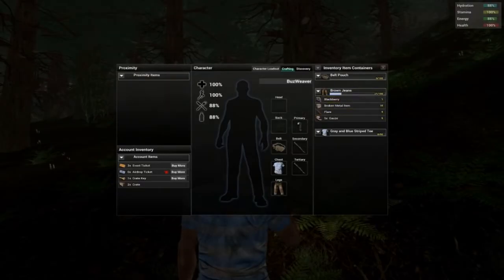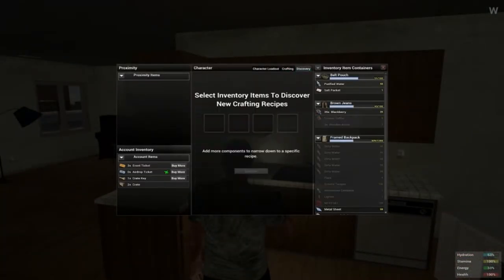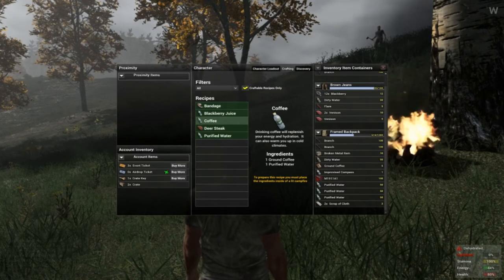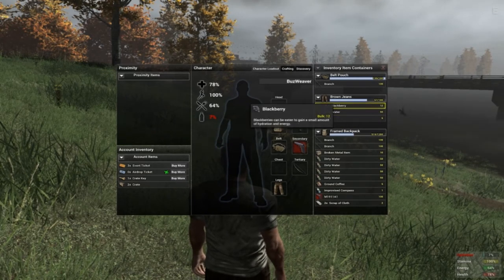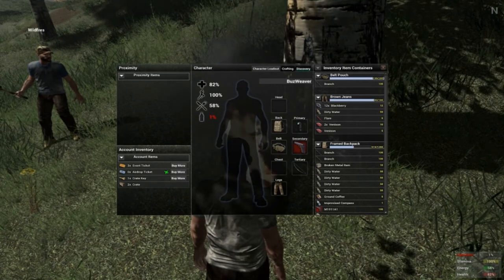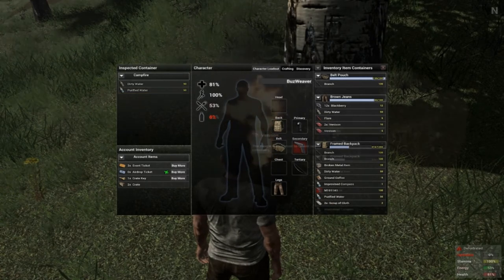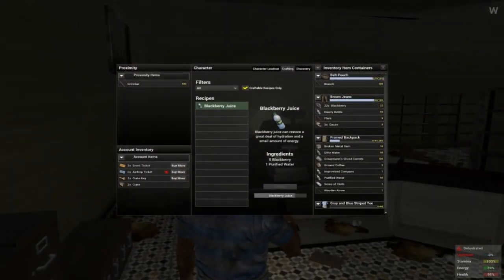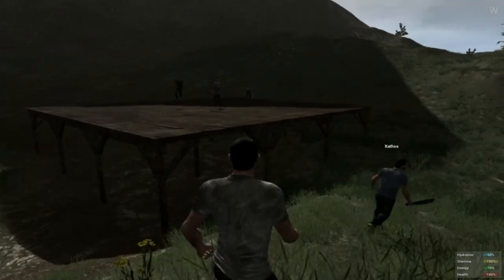H1Z1 Just Survive Gameplay Be Prepared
We're taking a look at ways you can best prepare yourself for game play. We cover scavenging, water collection, campfire creation, food prep and more.